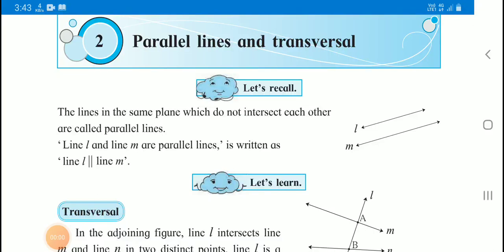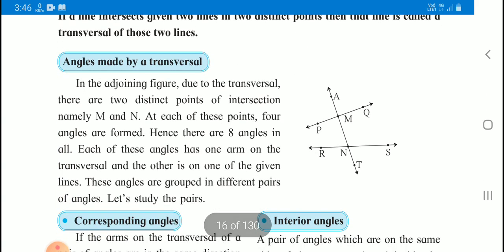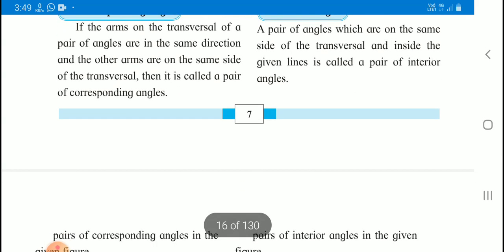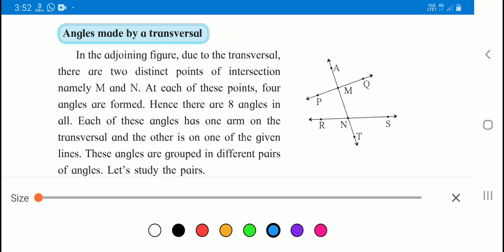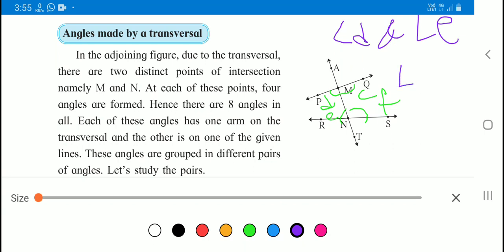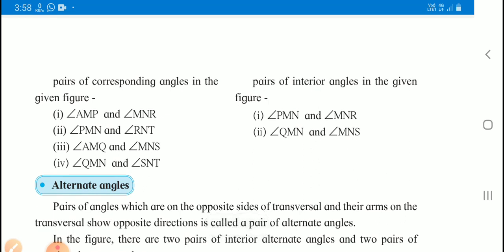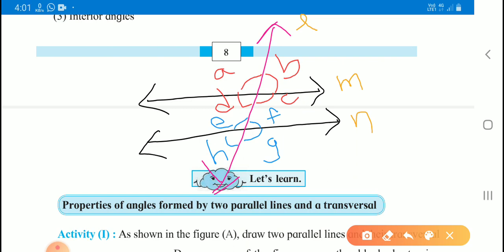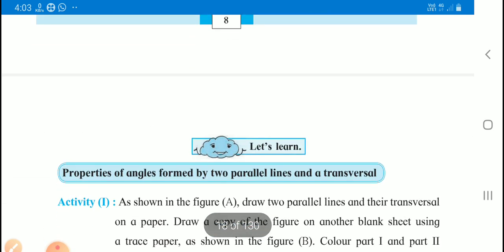21 July 2020